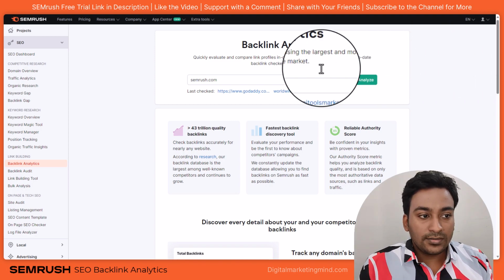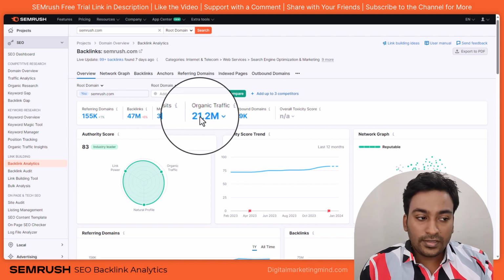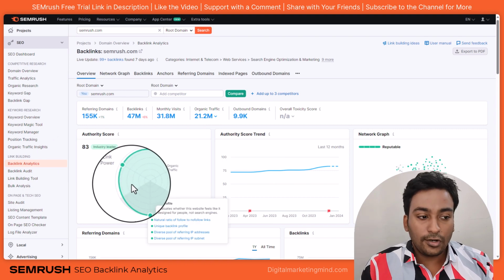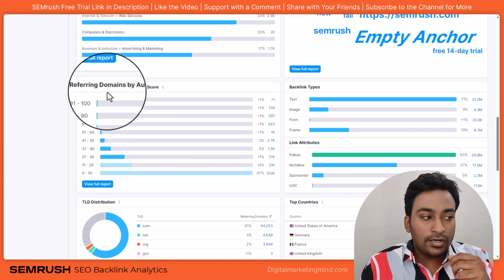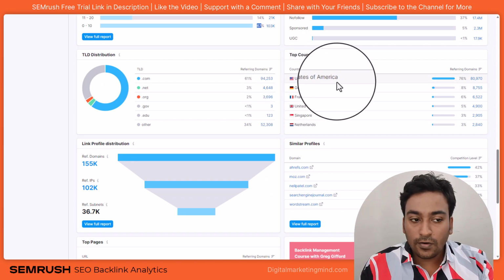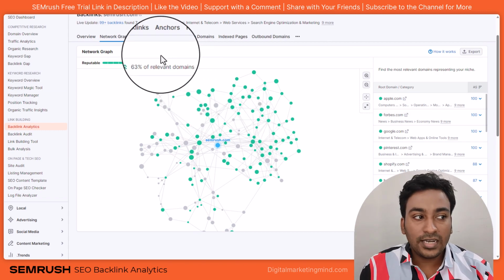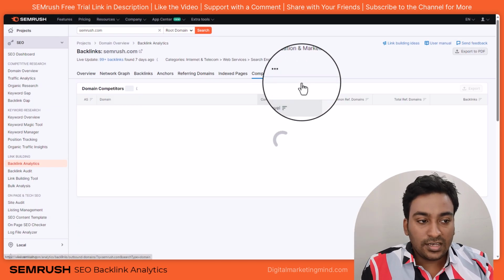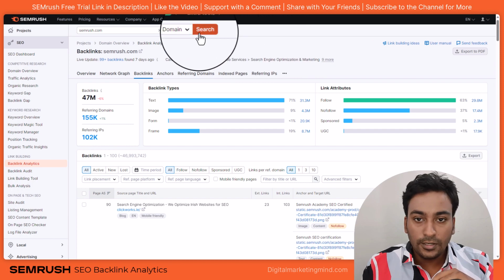Find SEO Competitor Backlinks With Semrush Backlink Analytics | Semrush Tutorial Course | #16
In this video, I’m going to show you how to find SEO competitor backlinks using the Semrush Backlink Analytics tool. This tool is a part of semrush.com, a comprehensive solution for all your SEO needs.

TABLE OF CONTENTS:
00:00 Introduction
00:28 How to Use Backlink Analytics
01:23 Backlinks Overview
02:44 Authority Trend & Score
03:37 Referring Domains & Backlinks
04:20 New/Lost Backlinks and Domains
05:28 Categories & Top Anchors
06:29 DA Authority, Backlink Types, TLD Distribution & Countries
08:16 Link Profile Distribution & Similar Profile
09:06 Top Pages
09:26 Network Graph
10:42 In-depth SEO Backlinks Analysis
15:44 Anchors
16:19 Referring Domains
16:56 Indexed Pages
17:17 Outbound Domains
17:47 Competitors
18:07 Referring IPs
18:16 Conclusion

As a digital marketer, I understand the importance of SEO in driving traffic to a website. But, SEO can be tricky. There are so many factors to consider and it’s easy to overlook some of them. That’s where the Semrush Backlink Analytics Tool comes in. It helps you identify and analyze the backlinks of your competitors, giving you insights into their SEO strategies.

In this video, I will walk you through the process of using the Semrush Backlink Analytics Tool. I will show you how to set up the tool, how to run a backlink analysis, and how to interpret the results. I will also share tips and tricks on how to use these insights to improve your own SEO strategy.

Whether you’re a seasoned digital marketer or a beginner, this video will provide valuable insights into the world of SEO. So, if you’re looking to improve your website’s SEO and increase your organic traffic, this video is for you.